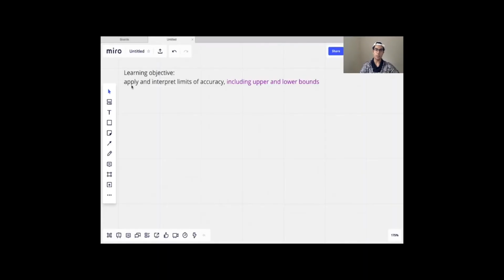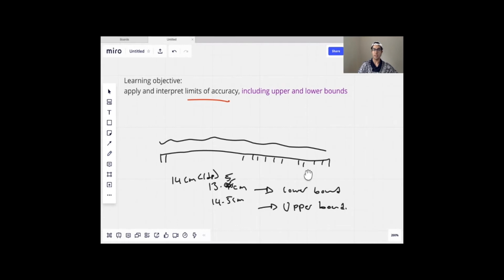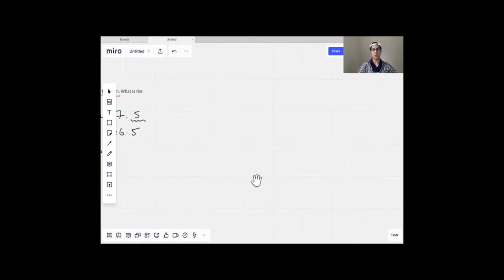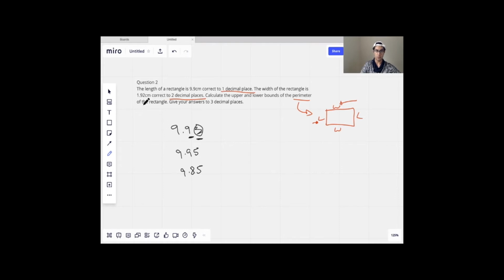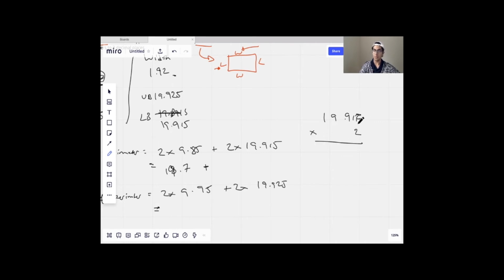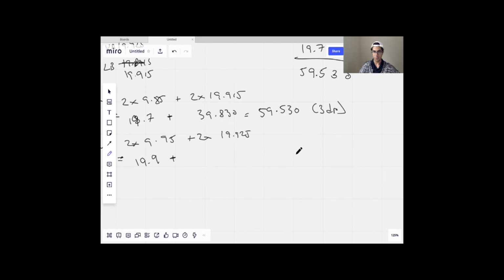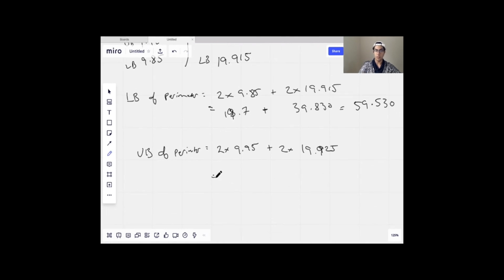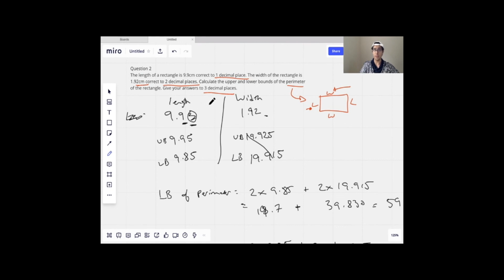GCSE Maths Limits of accuracy